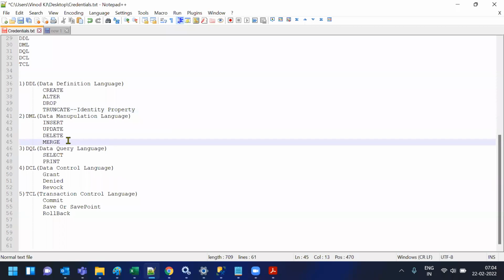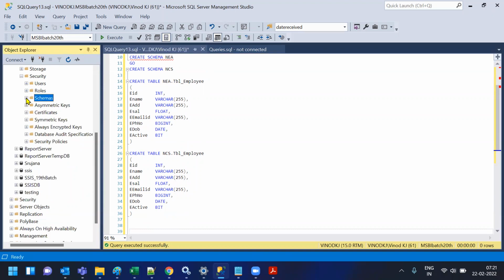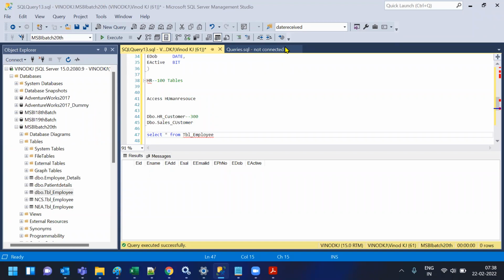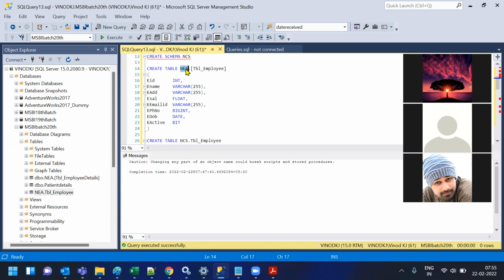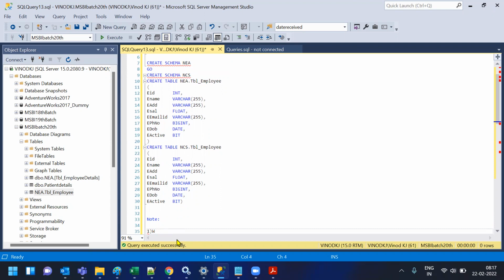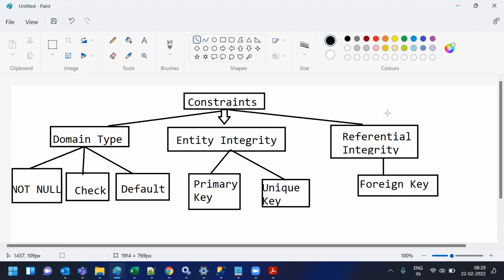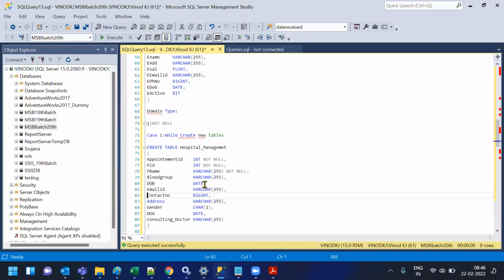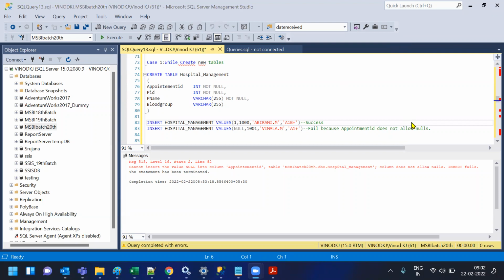How to use NOT NULL constraint in SQL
In this video, we explain the NOT NULL constraint in SQL, which ensures that a column cannot store NULL values. This constraint is widely used in database design to enforce mandatory fields and maintain data integrity.

🔍 What you’ll learn in this tutorial:

What is the NOT NULL constraint in SQL?

How to add NOT NULL to a column when creating a table

How to alter a column to NOT NULL

Real-time examples of NOT NULL usage

Best practices for using NOT NULL in database design

This video is ideal for SQL beginners, students, and interview preparation.